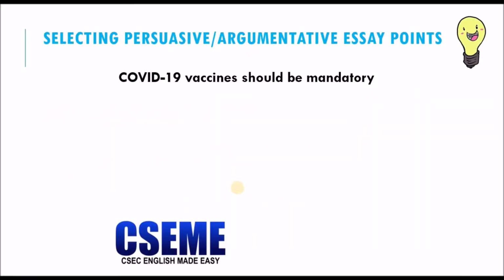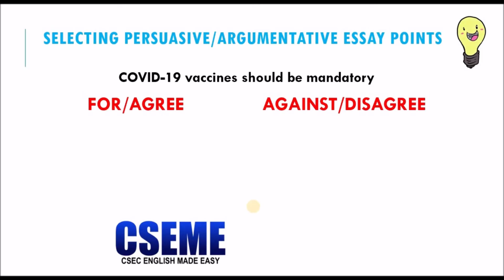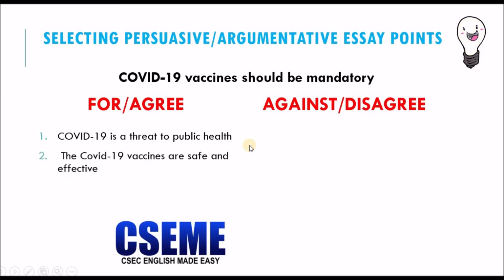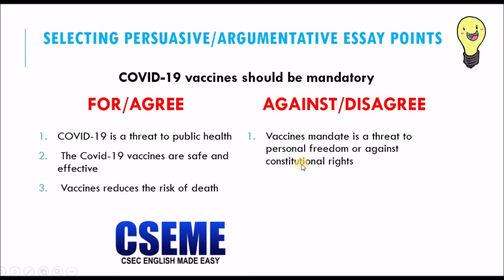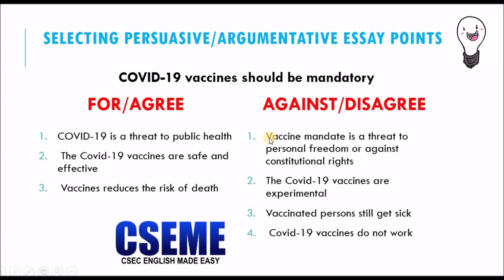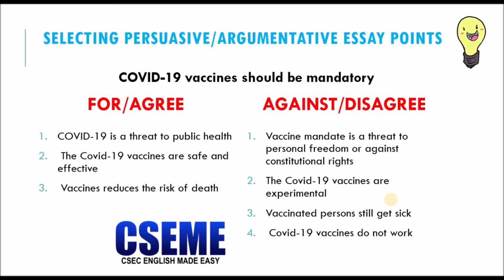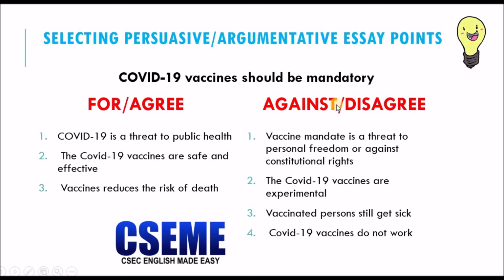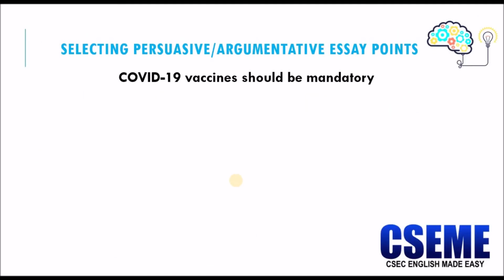Writing the Introductory Paragraph of the Persuasive/ Argumentative Essay